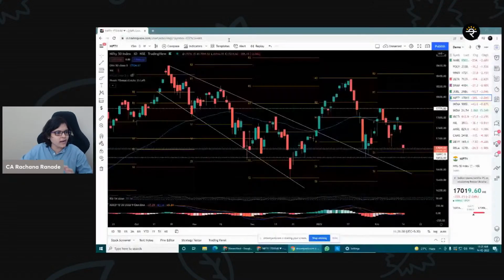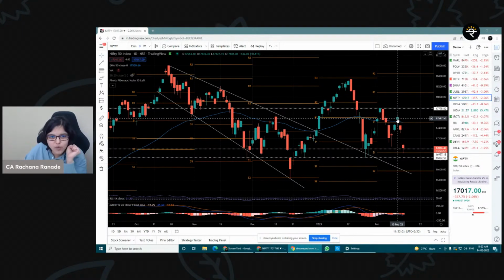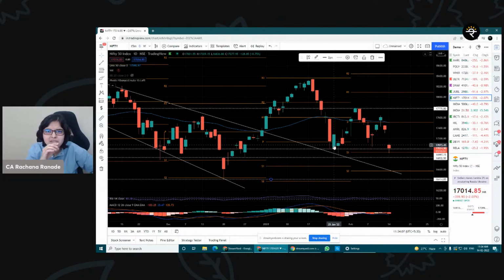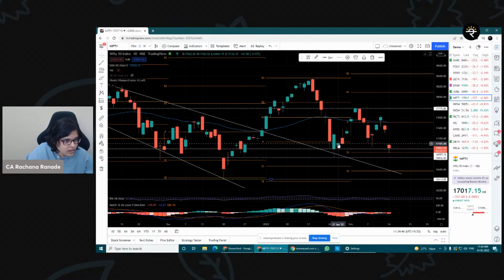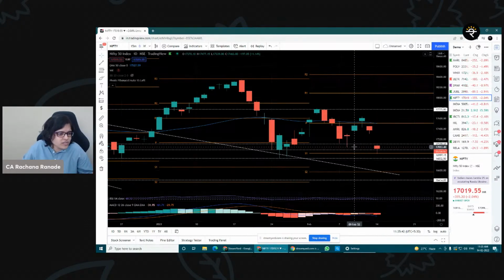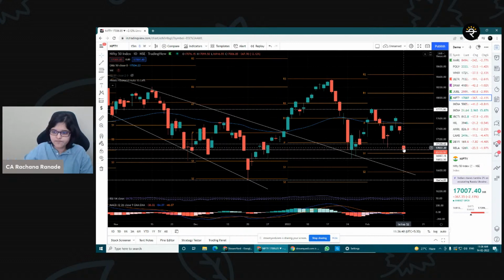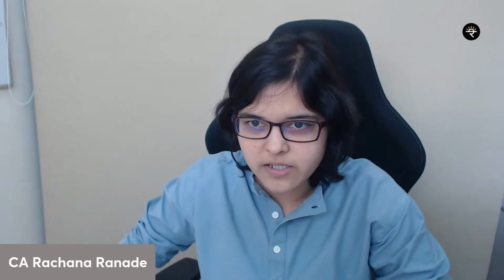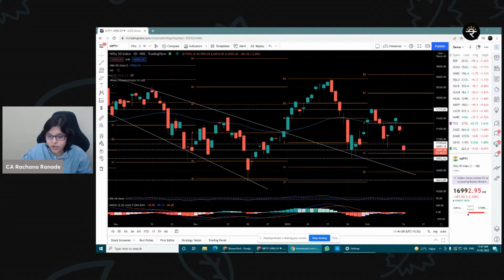NIFTY Down by 300 Points | Now What? | CA Rachana Ranade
Why is NIFTY down by 300 points today? We will discuss in this live session!

You can get my Stock Market courses It’s an opportunity to learn 65+ concepts relating to Basics of Stock Market in 11 sessions! Feel free to WhatsApp on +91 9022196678 if you have any purchase-related queries.